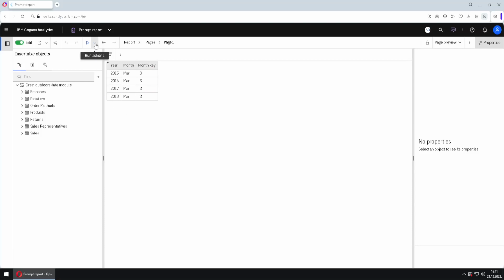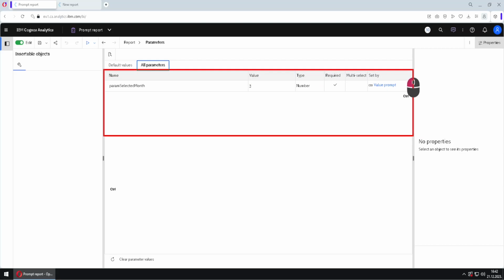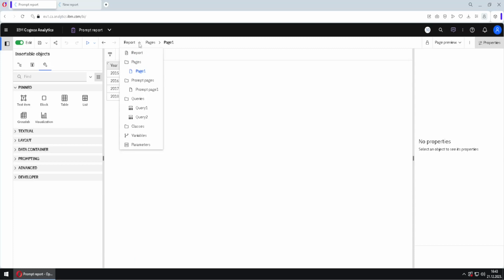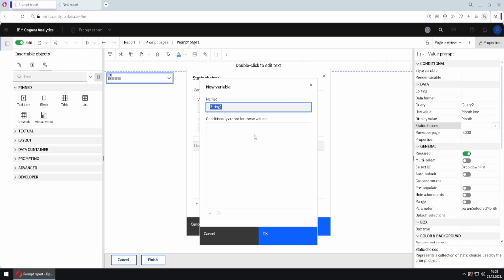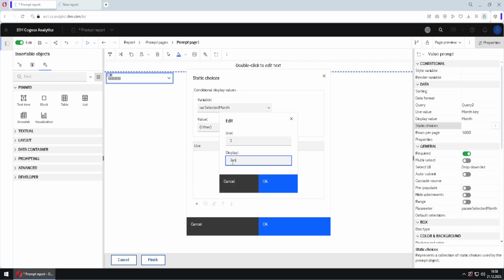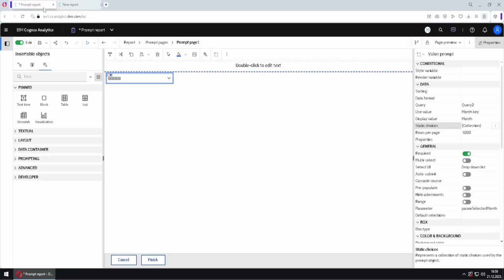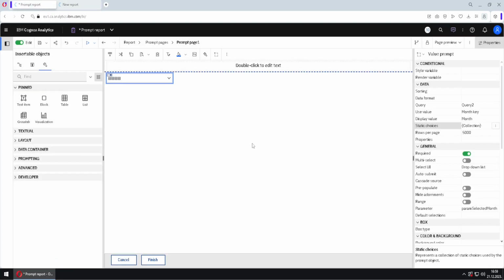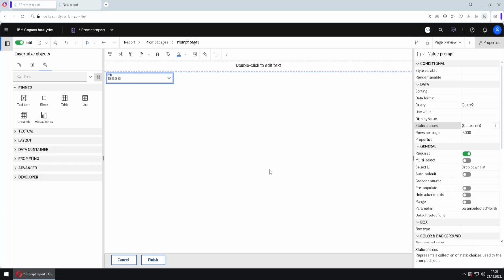390 Prompt in Edit Mode; Static Choices Property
We will see how Prompt is behaving in Edit Mode. We will also see how to use Static Choices Property. This property is used to add items to prompt by typing them.